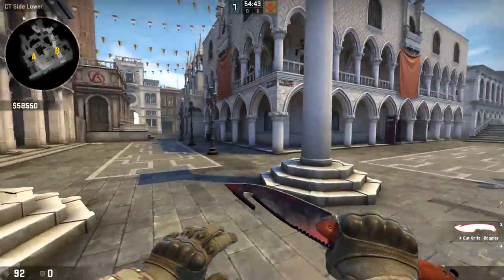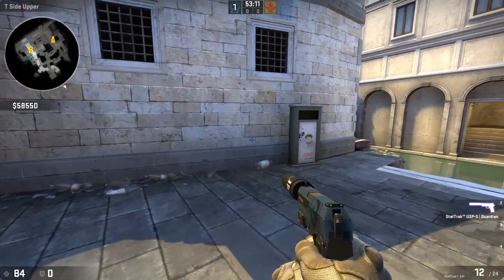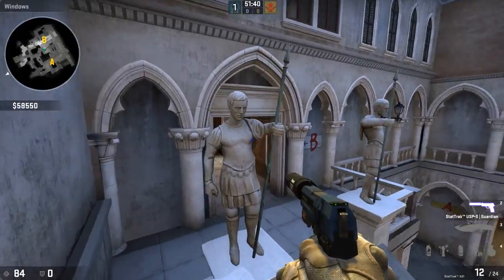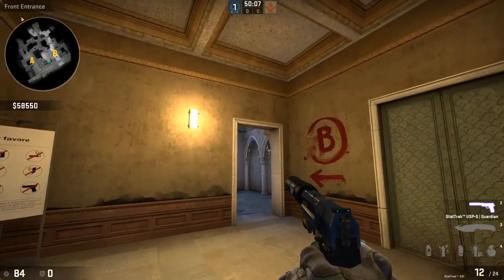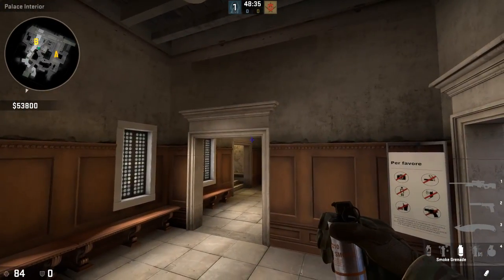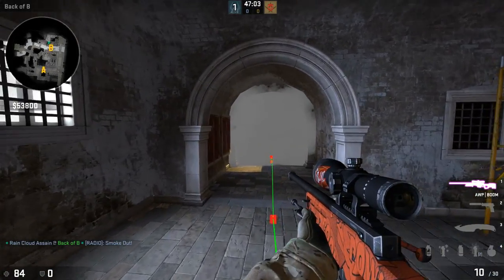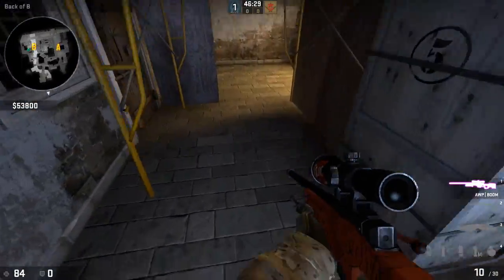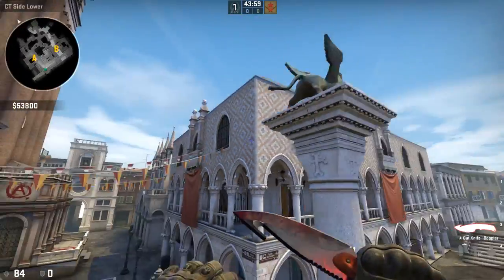NEW CSGO MAP (Tips Tricks And Secrets!!!!!) Canals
NEW CSGO MAP (Tips Tricks And Secrets!) hope you enjoy the walk thru